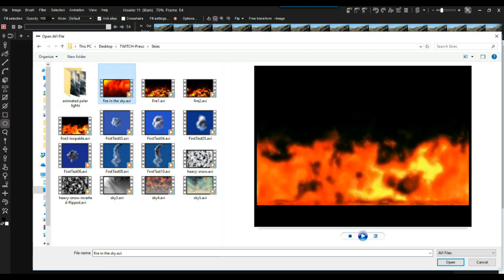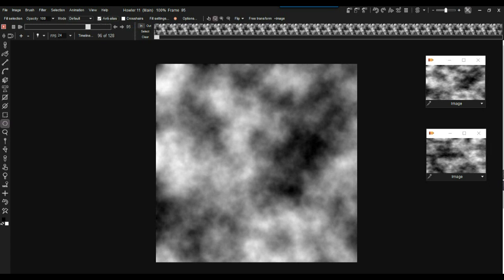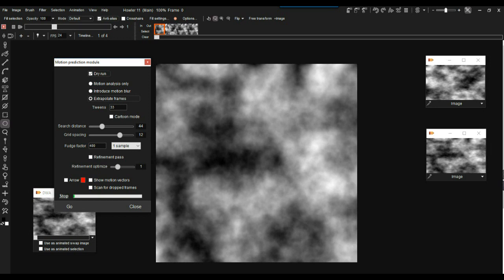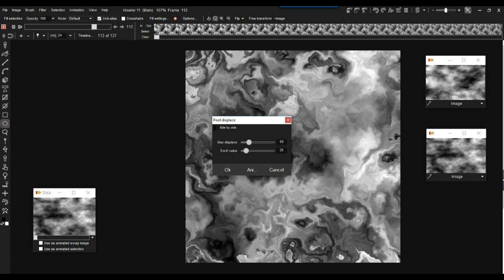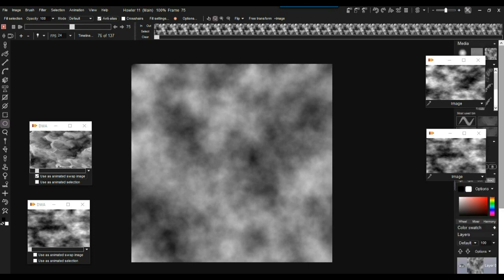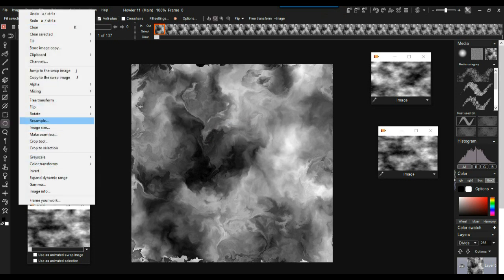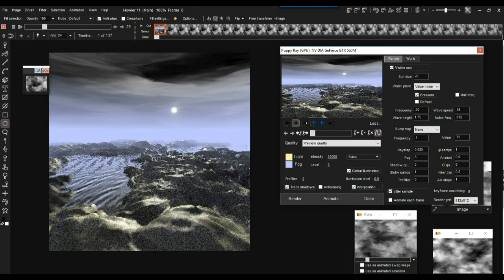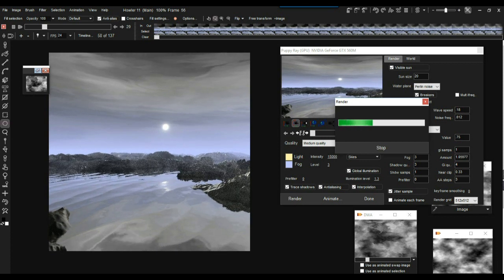more animated clouds and terrains too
We've seen many ways to make different types pf clouds in the past. SOme with the particle modeler. Some starting from the 3D Designer to model a terrain that turns out to be a nice cloudy sky when flipped upside down. We can get some other effects, especially dynamic looking turbulent clouds, by using some form of displacement. One technique is to use the motion prediction module. Motion prediction or estimation has its limits, and we can exploit its limits to get turbulent side effects.

The displacement by another image from the Swap buffer is a great way to get turbulent looking clouds too, and you can keyframe the displacement level across the timeline too.

Once you have such new clouds and skies, start using them in the PuppyRay renderer too. Animated clouds need to be captured as an animbrush. That will allow PuppyRay to pick each frame from the animbrush as the sky images while it renders across the animation.